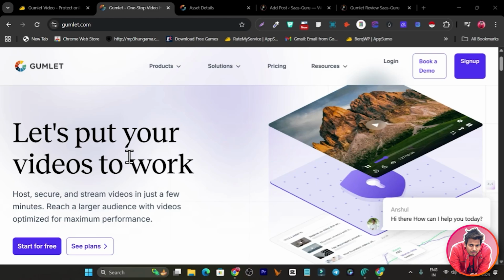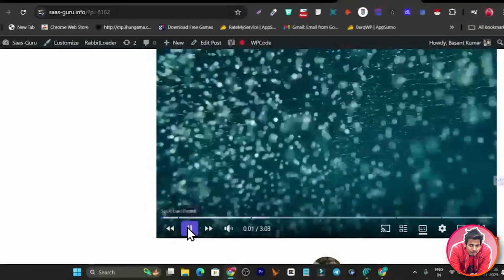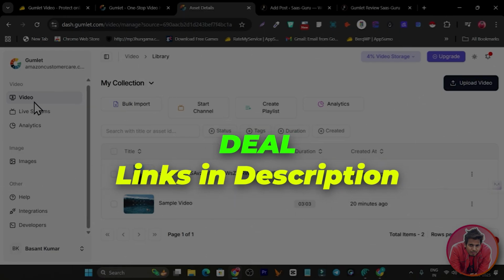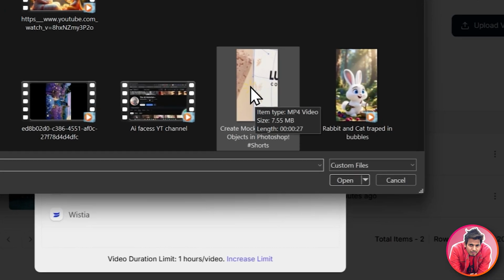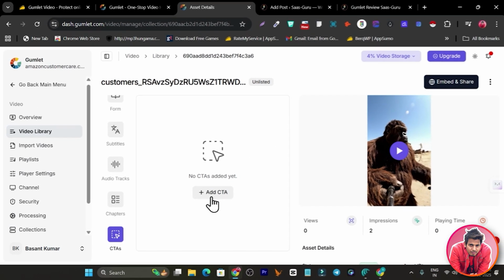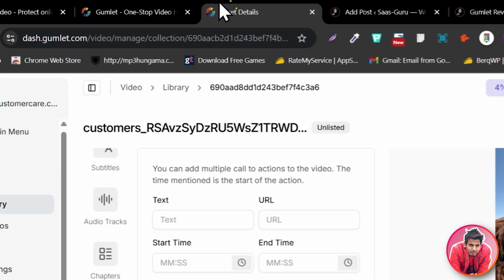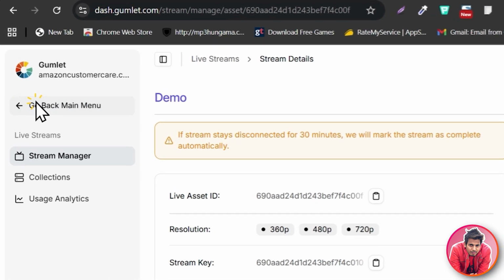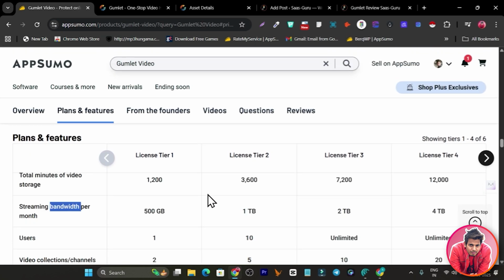Gumlet Review: Host & Stream Videos Without Ads Using Gumlet Video (Full Demo)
Host & Stream Videos Without Ads Using Gumlet Video (Full Demo)

Tired of hosting your videos on YouTube and dealing with distracting ads, unwanted suggested content, or restrictive branding? 😩

In this video, I’ll show you how to host and stream videos without ads using Gumlet Video, a powerful platform that gives you total control over your content — perfect for course creators, marketers, and digital businesses.

🎥 With Gumlet Video, you can:
✔️ Embed videos on your website or LMS with full branding
✔️ Stream videos globally with AI-powered adaptive quality
✔️ Keep your content secure using DRM & viewer-level analytics
✔️ Deliver fast-loading video to your audience — no buffering, no ads
✔️ Build your own Netflix-style or course video library

In this tutorial, I’ll show you step-by-step:
1️⃣ How to upload and manage video content
2️⃣ How to embed a video on your site without ads
3️⃣ How to customize your video player
4️⃣ How to track viewer insights using analytics
5️⃣ How to set up secure streaming for paying customers

Whether you're a content creator, educator, founder, or agency, Gumlet Video is one of the best alternatives to YouTube or Vimeo for fully controlled, ad-free video hosting.

⚡ One-time payment. Lifetime access. No monthly fees.

⏰ Timestamps

00:00 – Why you need ad-free video hosting
00:30 – What is Gumlet Video
01:20 – Dashboard Overview
02:10 – Uploading a video
03:30 – Customizing the player
05:10 – Embedding on external platforms
06:30 – Advanced features: Security, Analytics
08:00 – Is Gumlet worth it?

💬 Pro Tip:
If you're tired of hosted video platforms ruining the viewer experience with ads or recommendations — Gumlet Video is your new best friend 🚀